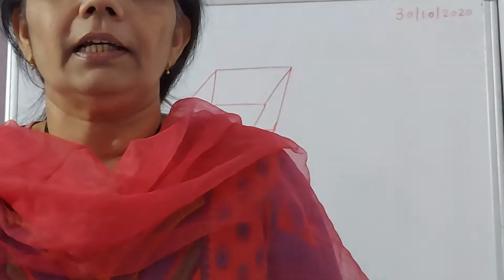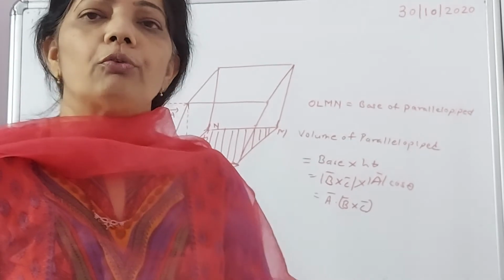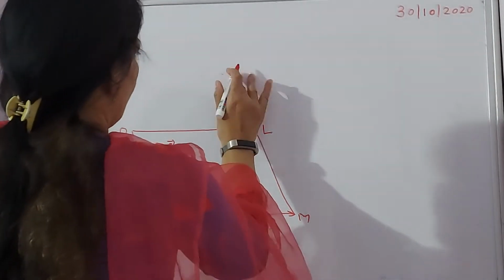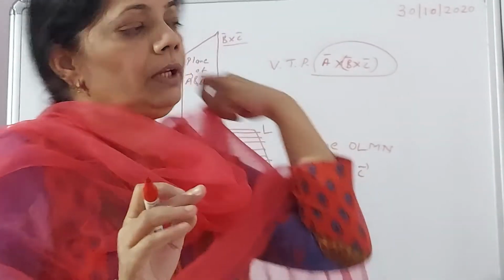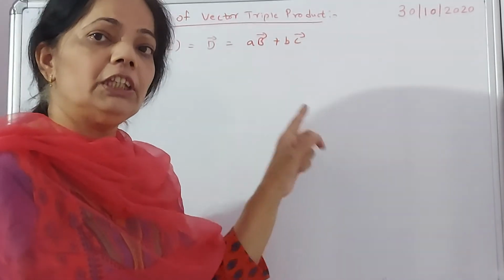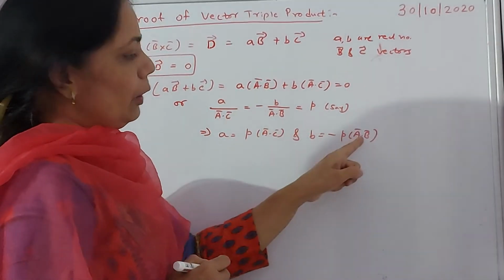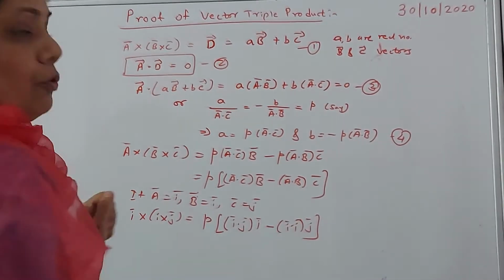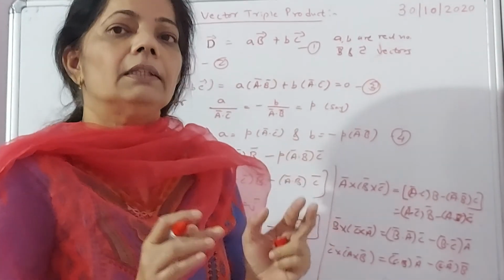Mathematical Methods in Physics (8)